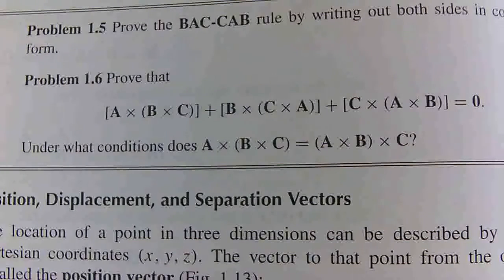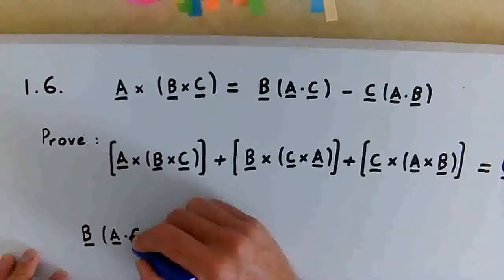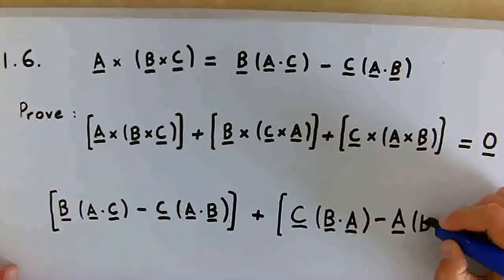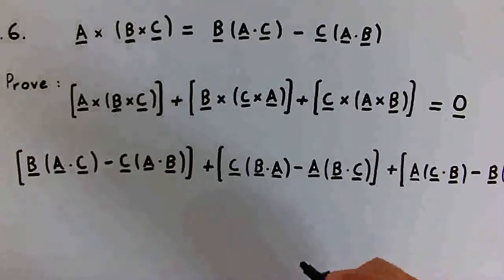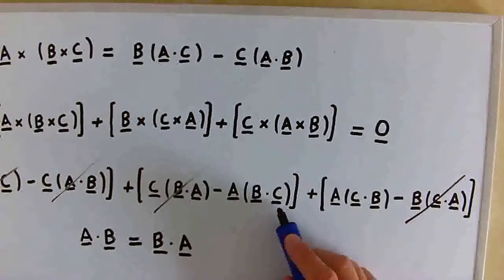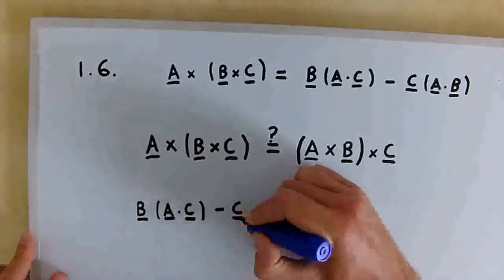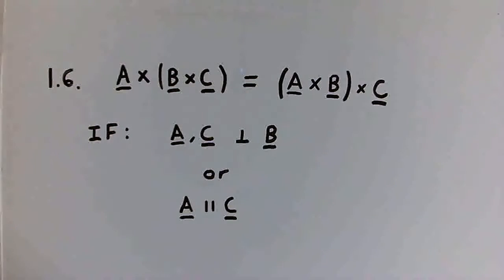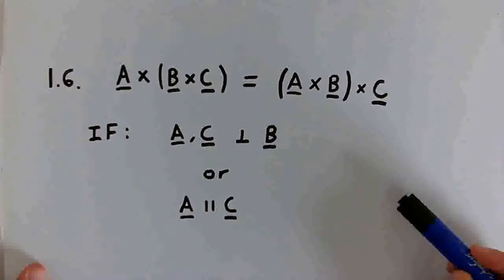Problem 1.6 Griffiths Introduction to Electrodynamics - SOLUTION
Solution to Problem 1.6 from Griffiths Introduction to Electrodynamics (4th Edition) on triple cross products.